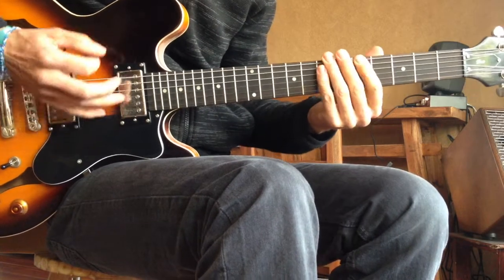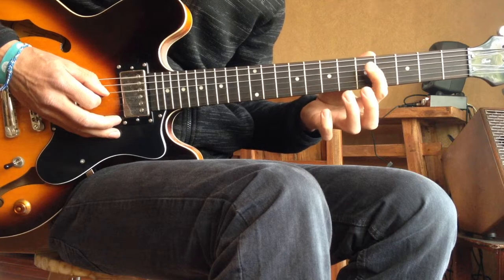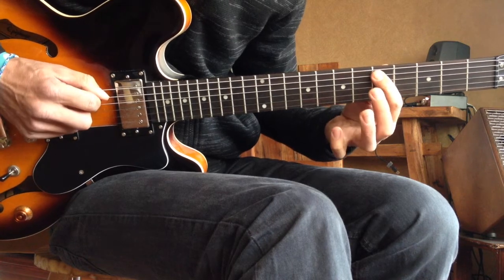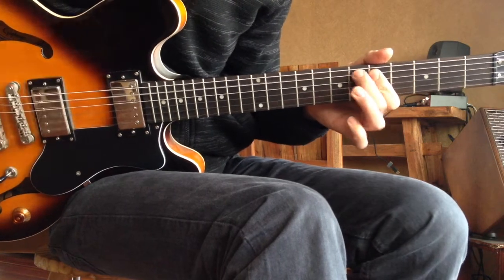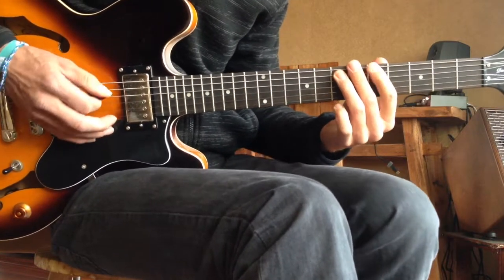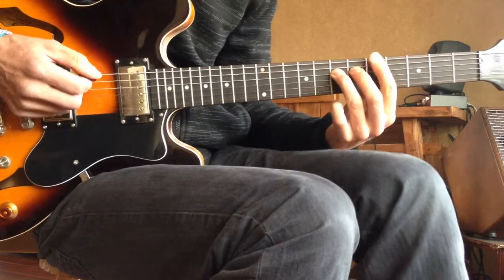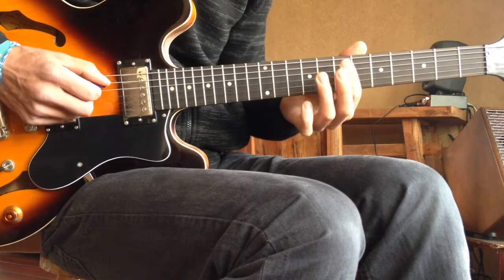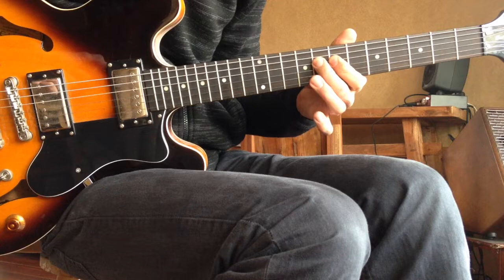Cool Blues shuffle riff 4 - Blues guitar lesson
Strings 1
Strings 2

Picks 1
Picks 2

Camera 1
Camera 2

Audio Interface

(I earn a small percentage from purchases via amazon links to support my website.)

Hi, my name is Klaus Crow! I am a guitar player, teacher and singer songwriter from the Netherlands.